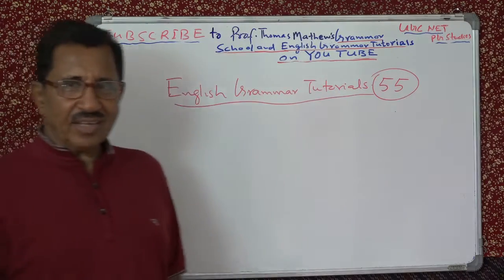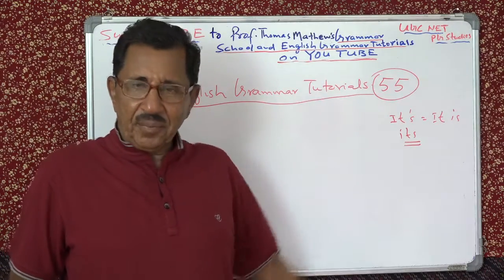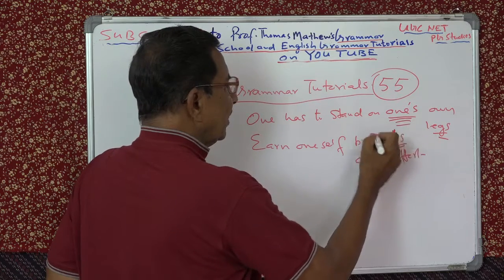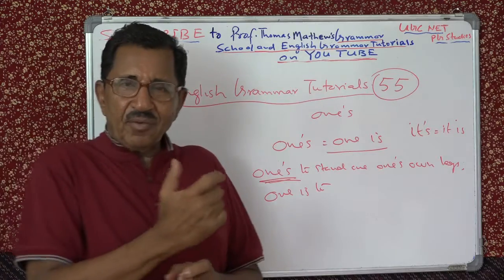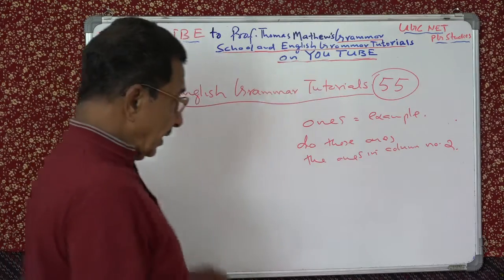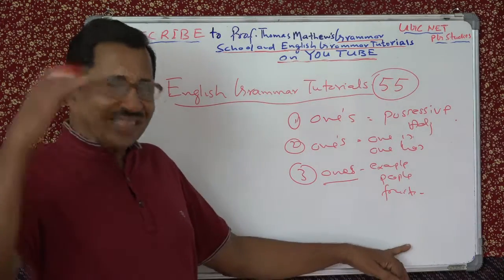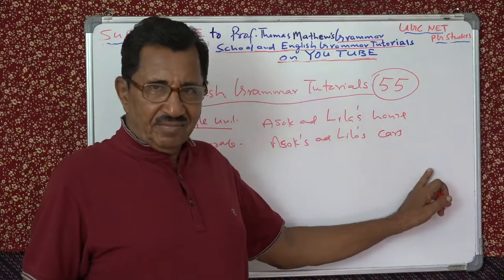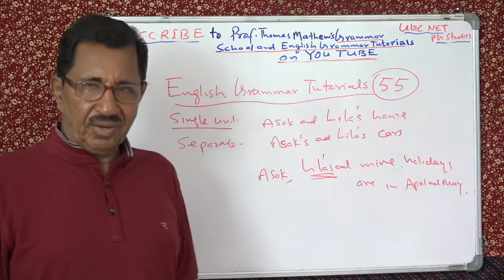English Grammar Tutorials No. 55 by Prof. Thomas Mathew.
English Grammar Tutorials No. 55 by Prof. Thomas Mathew. One, Ones, One's. also log on to my channel for Lit. Criticism from Aristotle to Empson , T.S. Eliot, Cultural  studies, Postcolonial Theory, History of the English Language, Grimm's Law, Linguistics Phonetics, Phonology, Morphology, Traditional Grammar, IC Analysis, PSG,TGG,  School- College Grammar, The Waste Land, Tradition and the Individual Talent, GM Hopkins The Windhover, W.B.Yeats. Sailing to Byzantium and more..